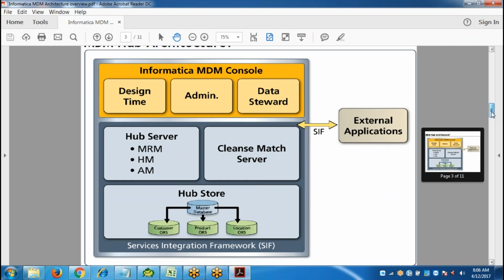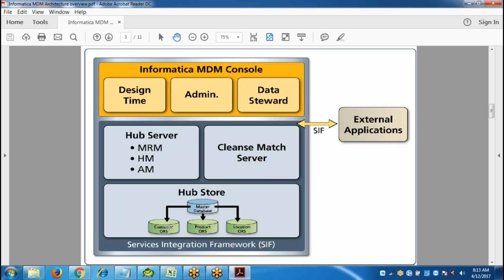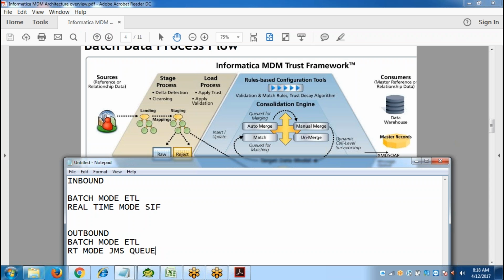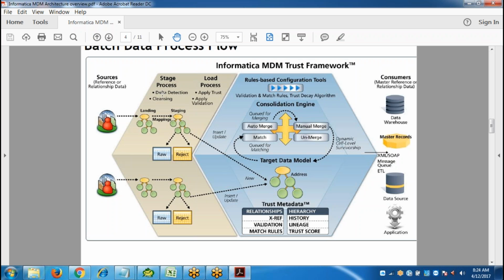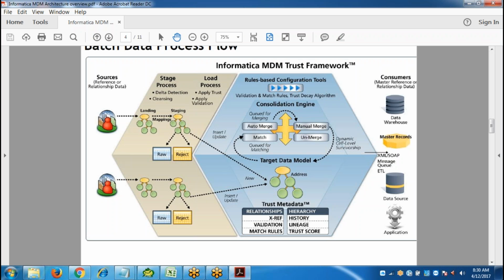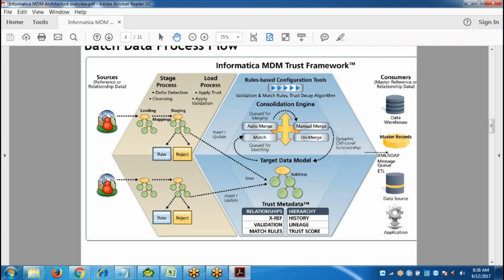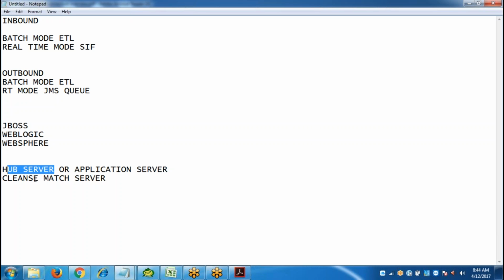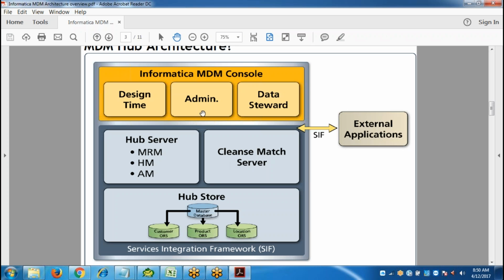MDM ARCHITECTURE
HI,

We provide Trainings on Informatica MDM and IDQ and help in providing job placements .

Regards,
Vamshi Myana